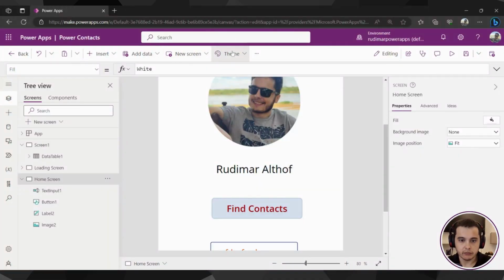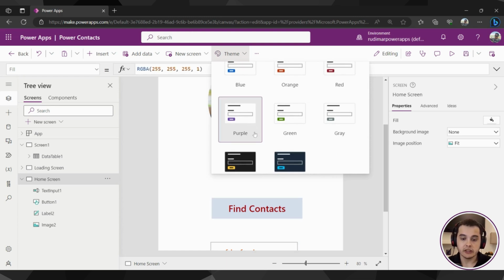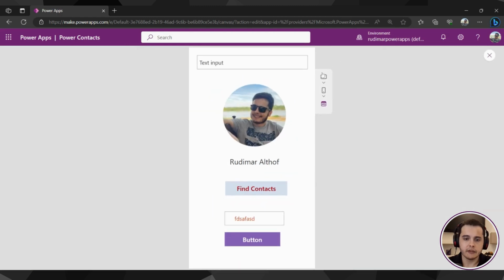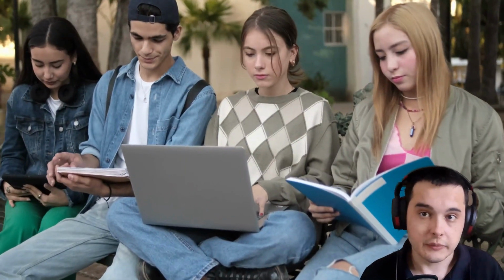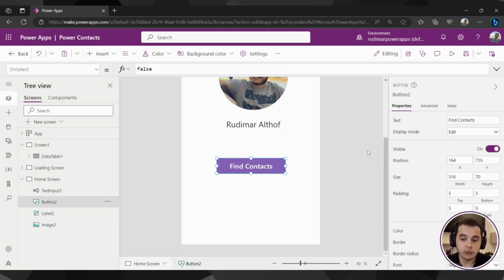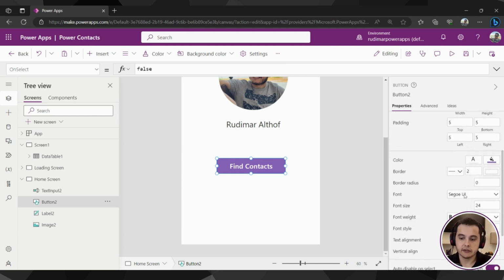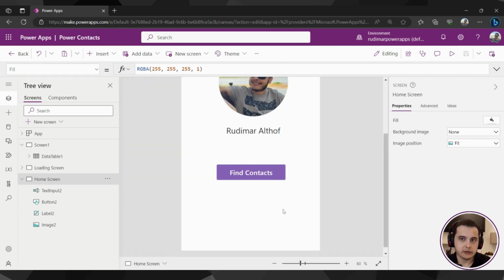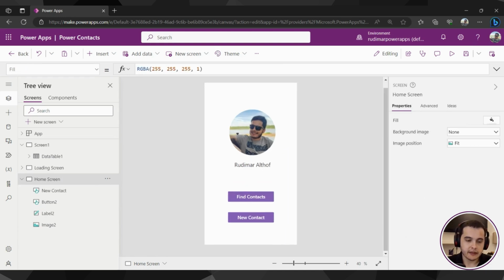Predefined color themes in Microsoft Power Apps for beginners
Hey, Power Apps enthusiasts! In this class, let's dive into the world of predefined themes in Power Apps. Join me as we explore how to effortlessly style our app by selecting a pre-configured theme. No need to worry about tedious color configurations anymore!

In this step-by-step tutorial, we'll choose a purple theme for our app and witness how it instantly transforms the elements, making them cohesive and visually appealing. With predefined themes, we can create a beautifully styled app without any hassle.

We'll also learn how to customize button behaviors, adjust border configurations, and create rounded buttons with ease. Plus, I'll share a neat trick to duplicate buttons and maintain consistent styles throughout the app.

Get ready to impress your users with an eye-catching interface that enhances their experience. Let's power up our app-building skills with predefined themes!

Related Questions:

How do I use predefined themes in Power Apps?
What are the benefits of using themes in app development?
Can I easily customize button styles in Power Apps with themes?
How can I adjust border configurations and colors for elements?
What's the trick to quickly duplicate and style buttons in Power Apps?

If you want to contribute with the channel, you can buy my a coffee: